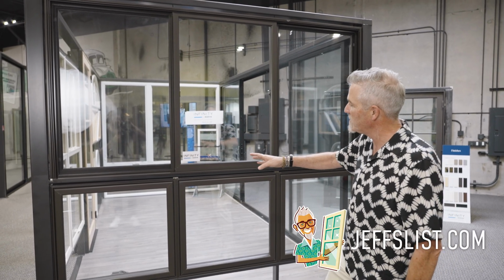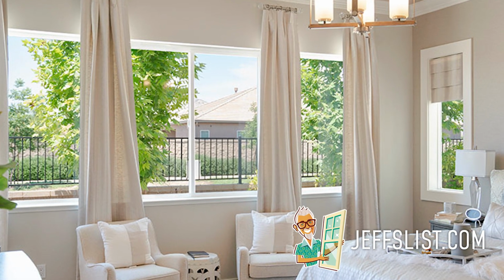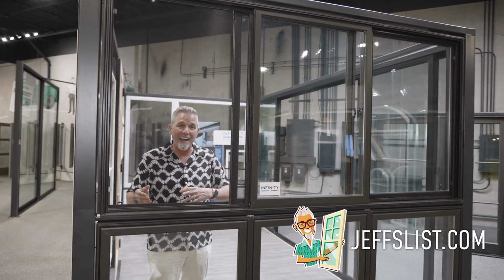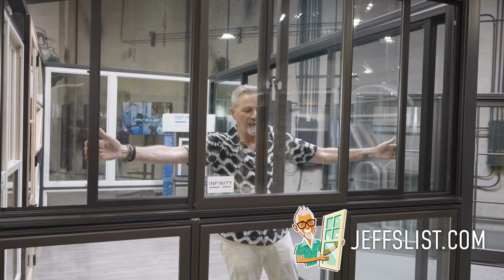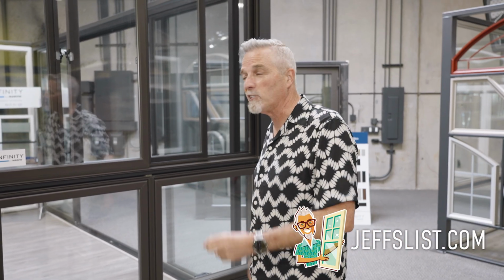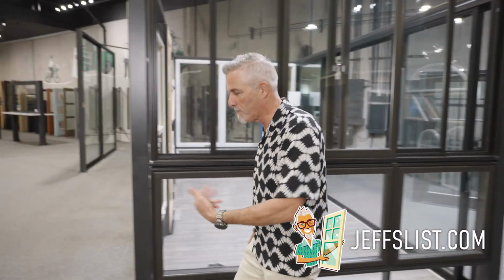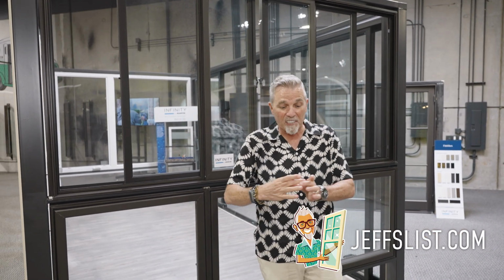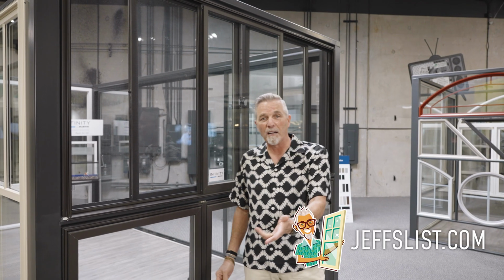The Truth About Sliding Windows | Pros and Cons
🪟Are sliding windows right for your home? Jeff gives you the unfiltered truth about sliding windows—the good, the bad, and what most contractors won't tell you upfront. After helping thousands of homeowners across Houston and Dallas, Jeff knows exactly how sliding windows perform in Texas heat, which designs hold up long-term, and when they're the smart choice versus when you should walk away. Learn about energy efficiency, durability, common failure points, and real-world performance before you make a costly decision.